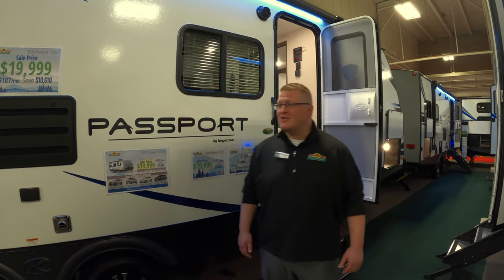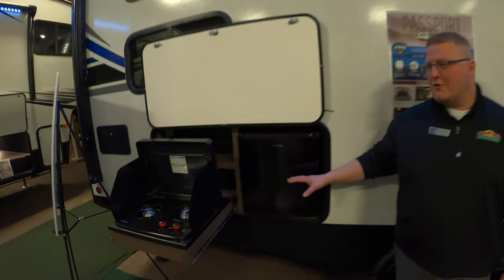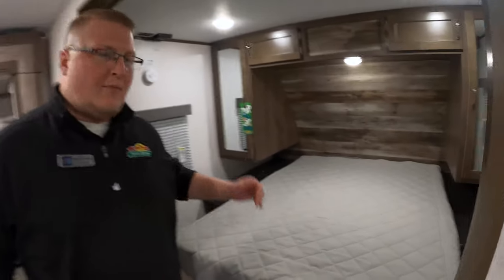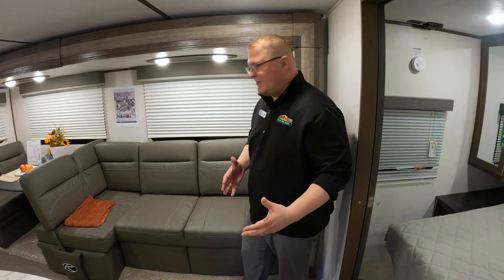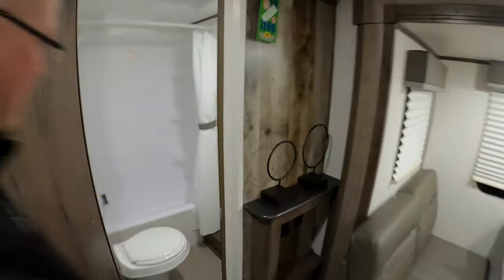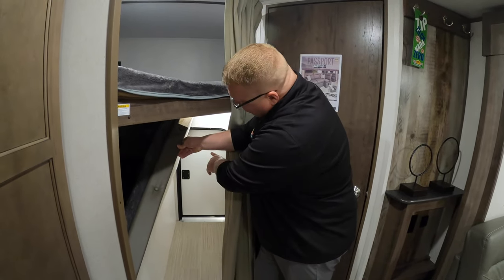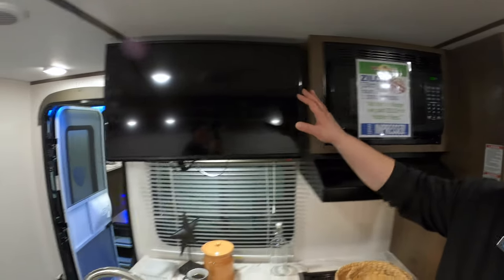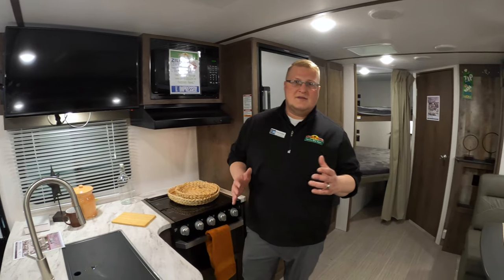The Passport 267BH - A fantastic smaller bunkhouse camper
It's Friday...time for another FEATURE FRIDAY! This week we tour the Passport 267BH. This is a fantastic smaller bunkhouse camper at a terrific price. I really like all the updates Passport has made to their SL Series campers. here is what Keystone has to say about them:

The Passport lineup is lightweight and easy to tow, yet packed with everything you need to go camping! Our floorplans can sleep 2-10 happy campers, towed by ½ ton trucks and many smaller crossover SUV’s. Come check out our floorplans, weights, features and see why more ultra-lite shoppers over the past decade have chosen Passport than any other brand. Passport-Go Anywhere!